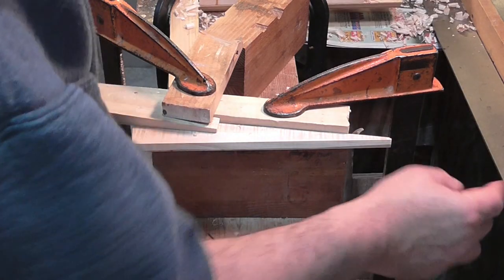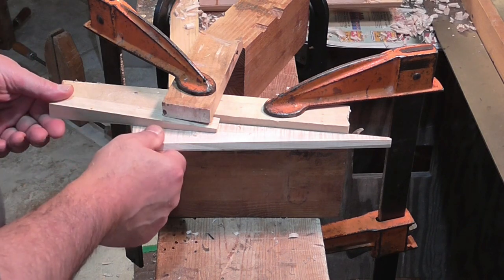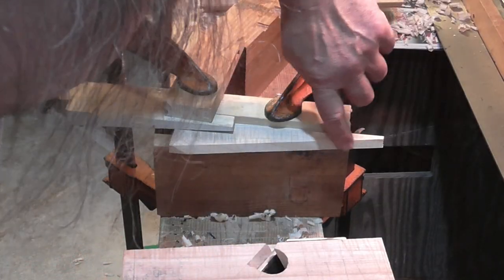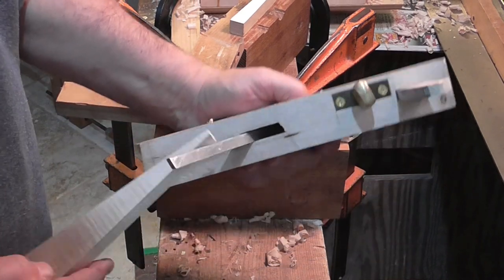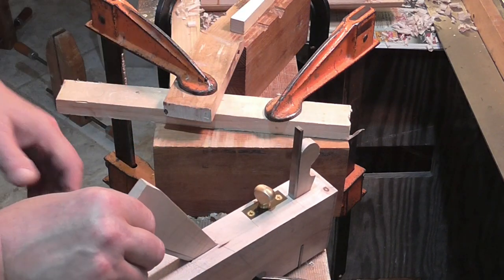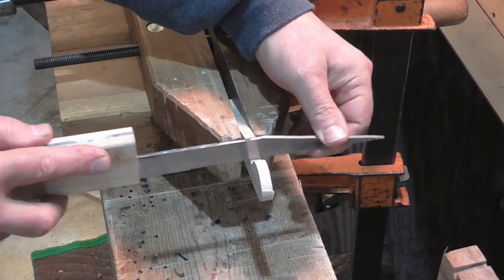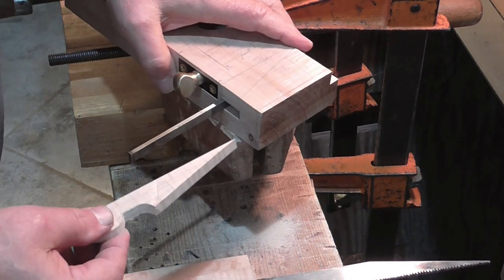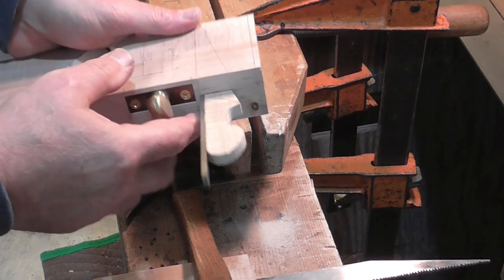Plane Making - The Skewed Rabbit Plane, Part 5....Final Segment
Wrapping up the series. you'll see me do the final work on some wedges and a blade, then heat treat 3 blades. I'll take all the planes for a test drive, give my thoughts on the building experience, and review the difficult areas of the project, etc.
 Of the 8 blanks I started with on the first segment, one blank was not satisfactory, the second dado plane is too much work at this time and the other 2 rabbit planes offer nothing new in terms of improving the learning curve in this series. I'll do those 3 later.
 A big Welcome to the new subscribers and a big THANKS to everyone for watching !!
Start or join a discussion, talk about my videos, post pictures of your work, post links. anything related to the things you build at home. Expand the dialogue beyond what we do here, in the comments.